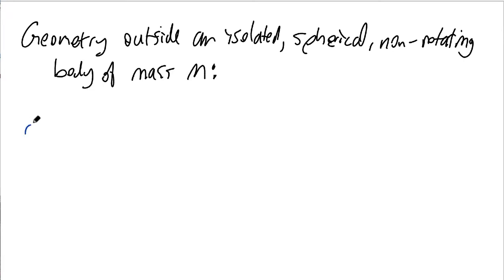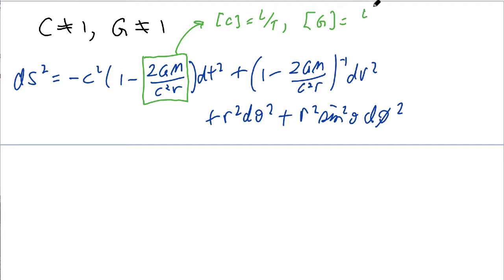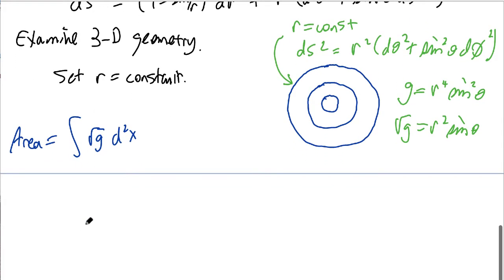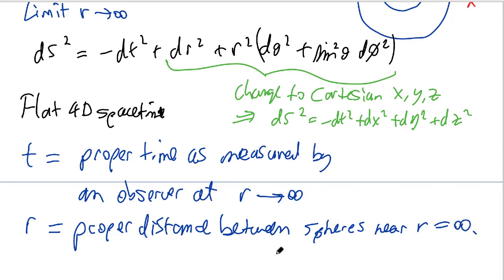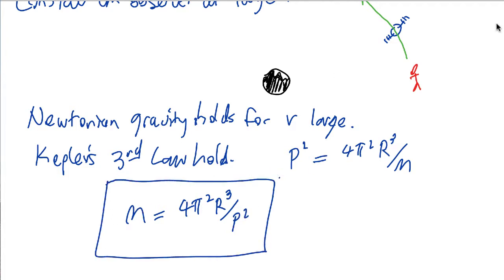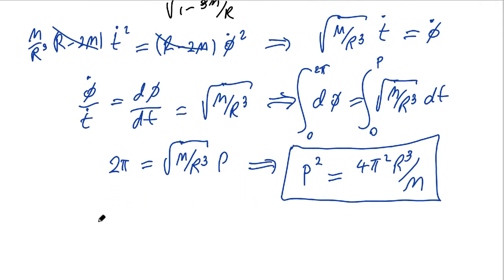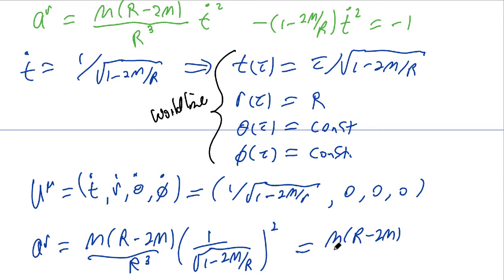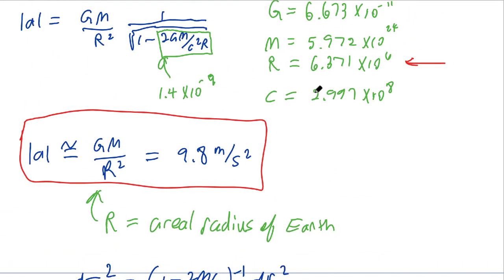13. Schwarzschild Geometry (General Relativity)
Lecture 13 on General Relativity.  This lecture covers: (1) geometry outside a static, spherical star; (2) symmetries and Killing vector fields for the Schwarzschild metric; (3) geodesics in Schwarzschild; (4) identification of the Schwarzschild mass; and (5) force and acceleration for a static observer in Schwarzschild. Lecture slides with corrections can be found